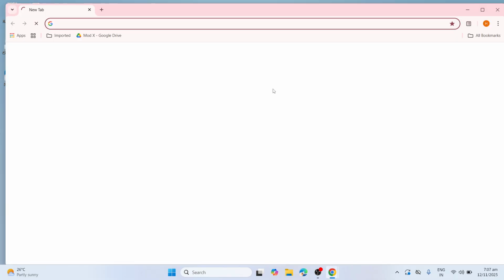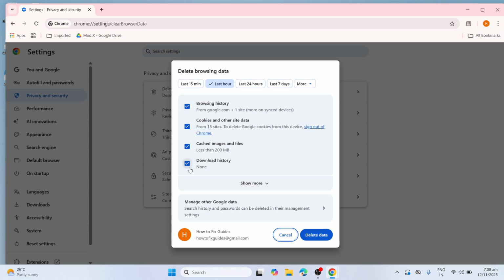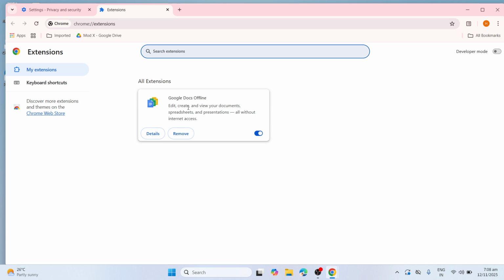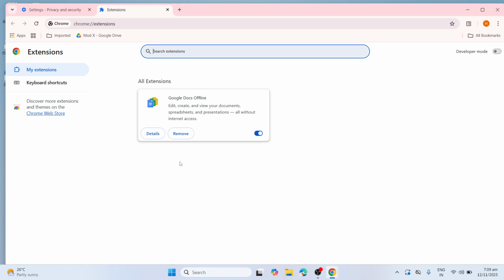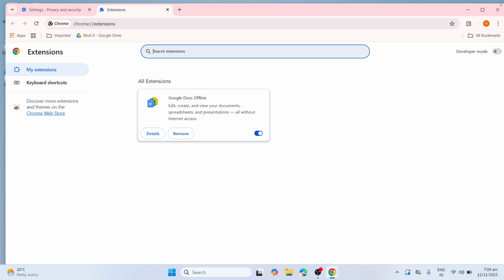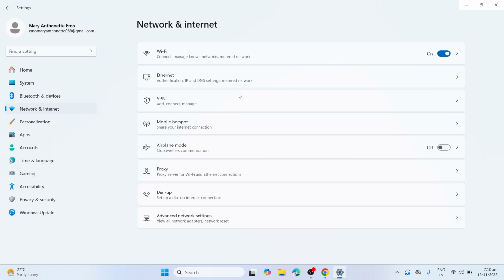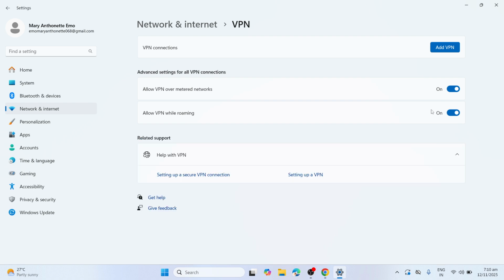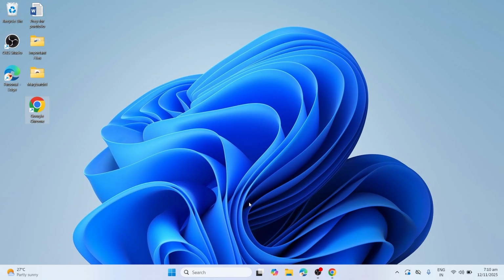Easy Fix For ERR CONNECTION REFUSED in Windows 11 PC Or Laptop SOLVED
Facing ERR_CONNECTION_REFUSED on your Windows 11 PC or laptop?
Follow this quick and easy method to fix it instantly!
Works perfectly for Chrome, Edge, and all major browsers.
Watch till the end to restore your internet connection smoothly!